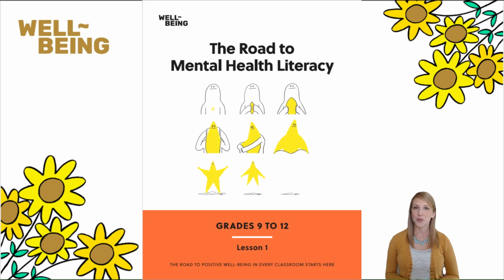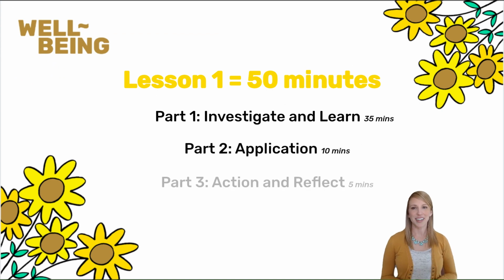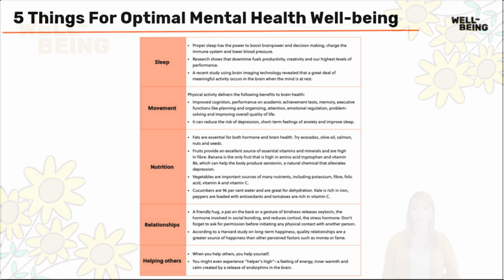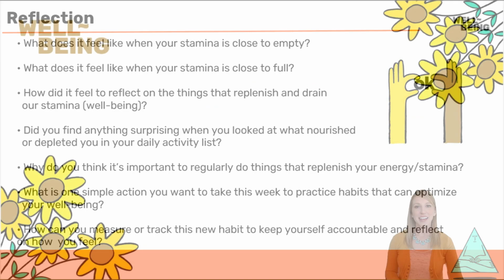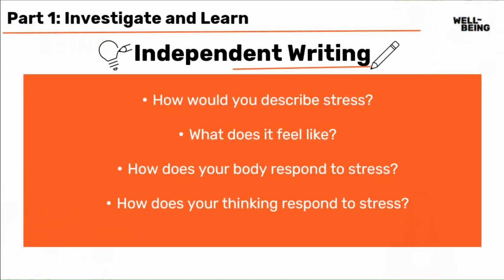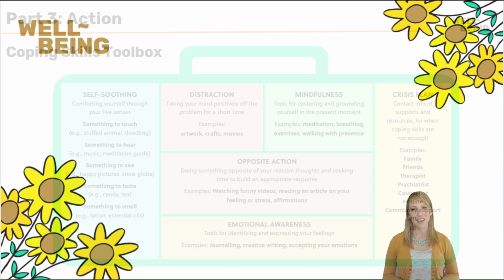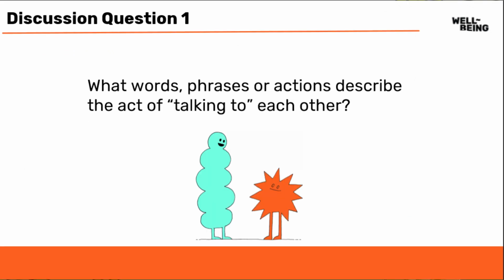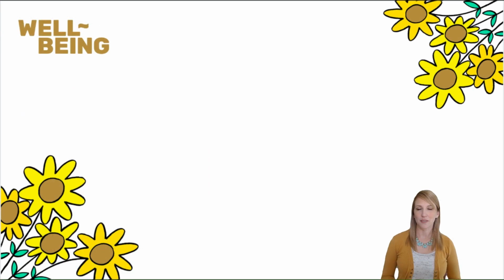Mental Health Literacy - Lessons 1-4 Gr. 9-12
This walk-through goes through lessons 1-4 of the grades 9-12 Mental Health Literacy lesson package of the Well-being curriculum.